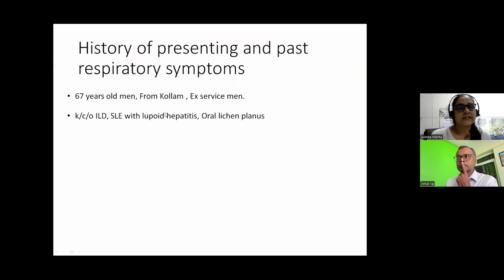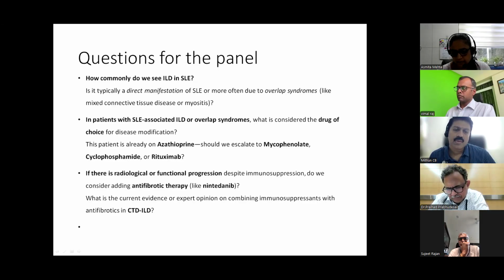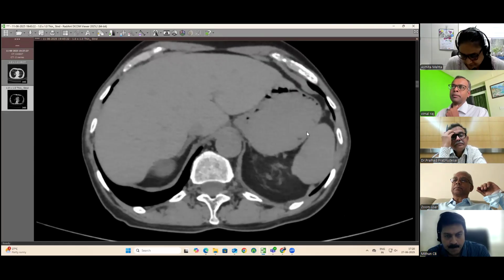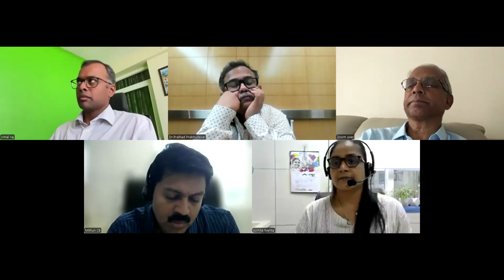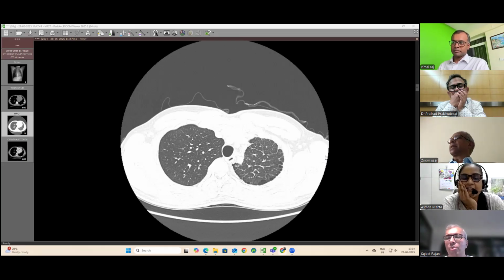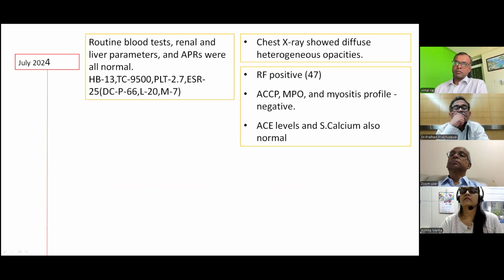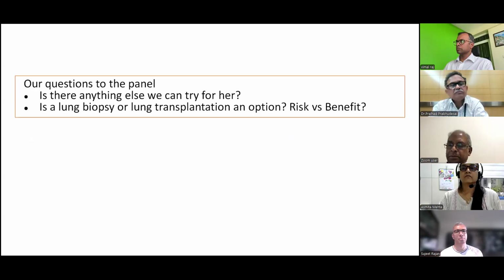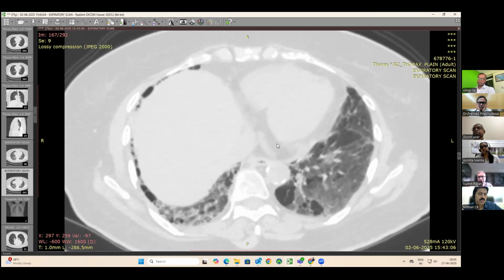Respitalkecme 27Jun25 2